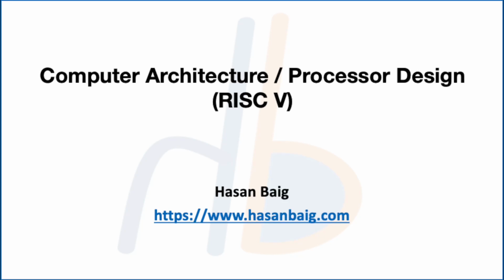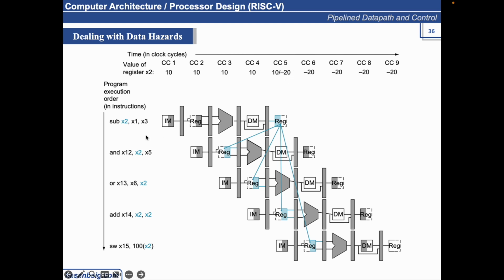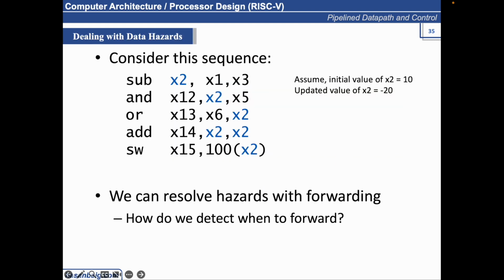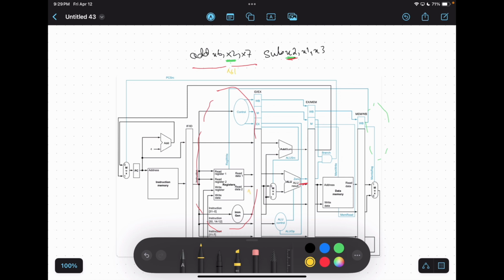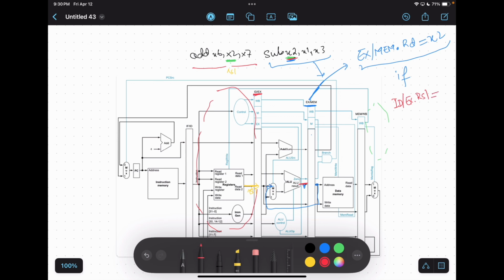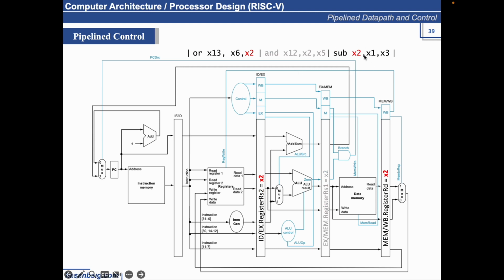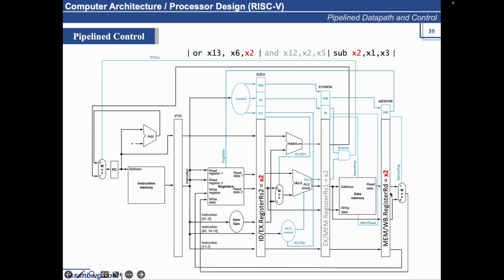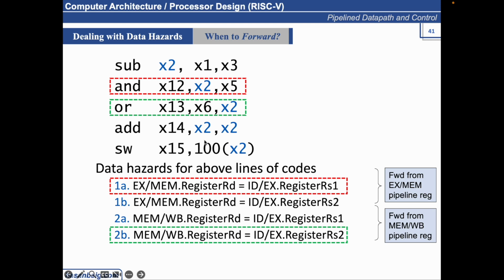110. Conditions to decide when and from which pipelines register to forward the data from.